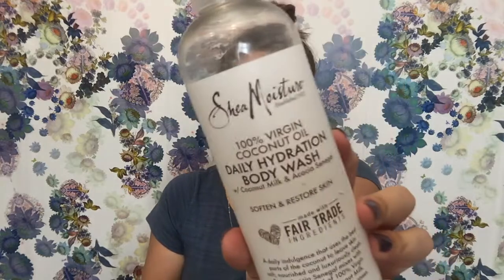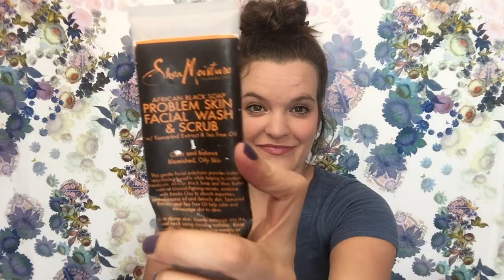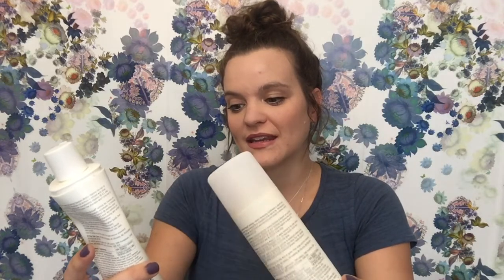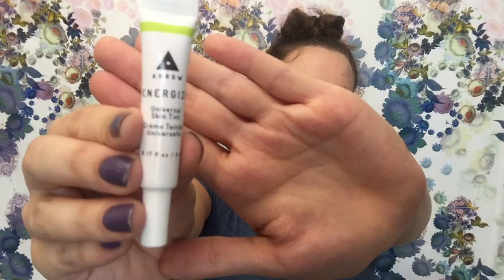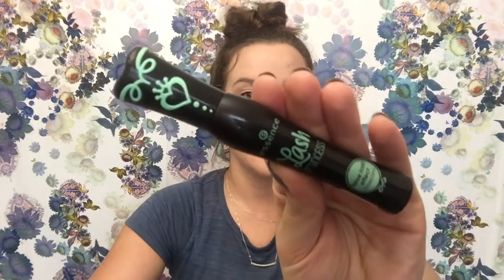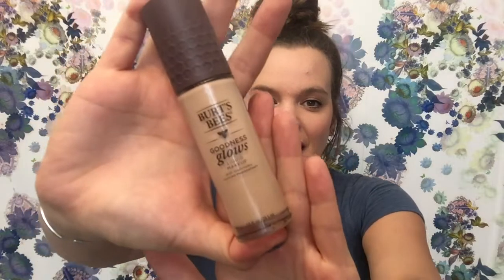The Good, The Bad, The Gone and The Repurchased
Hey Guys! Have you tried these products before? Did they work for you?